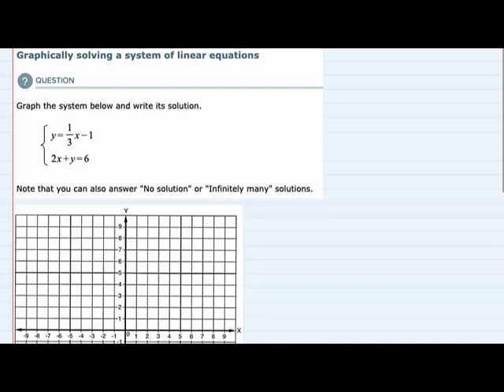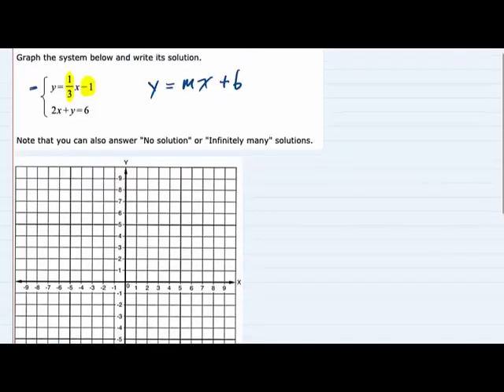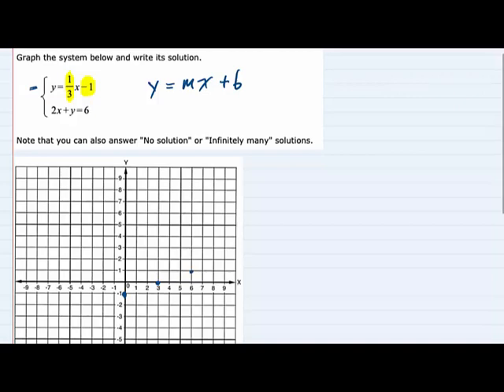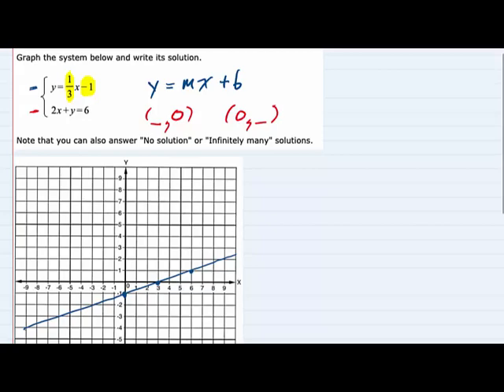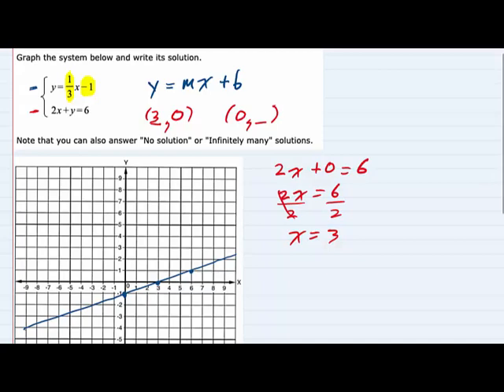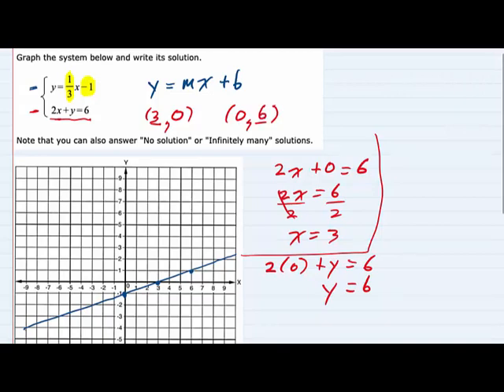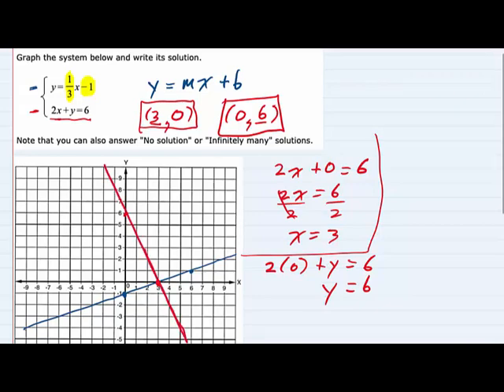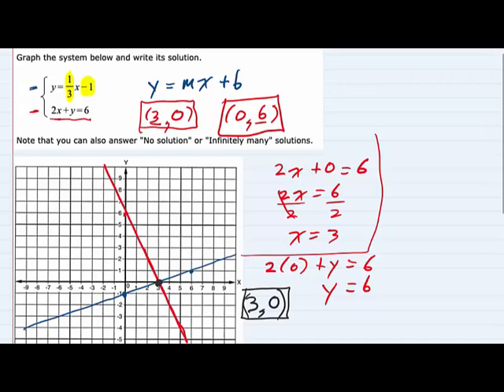Graphically solving a system of linear equations